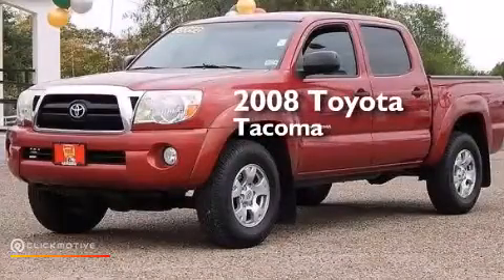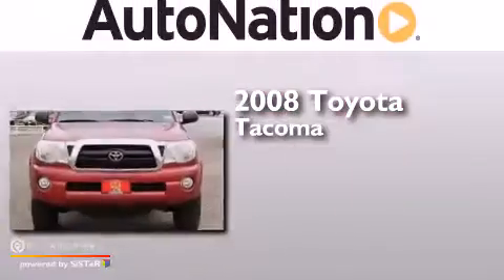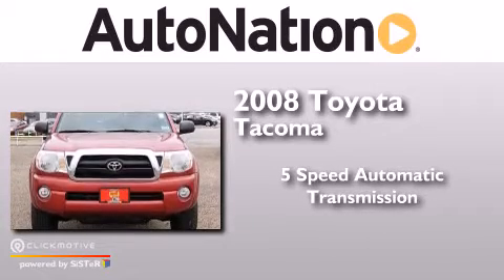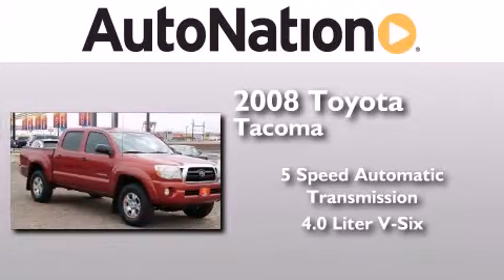Pre-Owned 2008 Toyota Tacoma Corpus Christi TX 78412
We have been honored to serve the Corpus Christi TX area , we promise that your experience at our dealership will exceed your expectations ! Year : 2008 Make : Toyota Model : Tacoma Engine : Gas V6 4.0L/241 Trans . : Automatic Exterior : Maroon Miles : 102,174 Interior : Black Champion Chevrolet Cadillac 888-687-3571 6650 South Padre Island Drive Corpus Christi , TX 78412